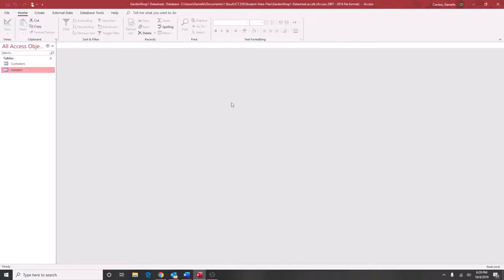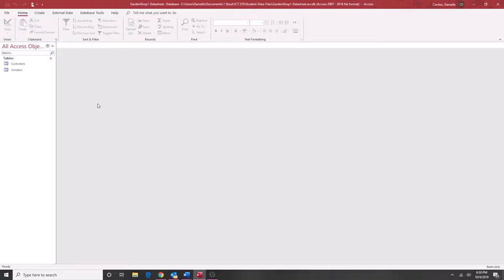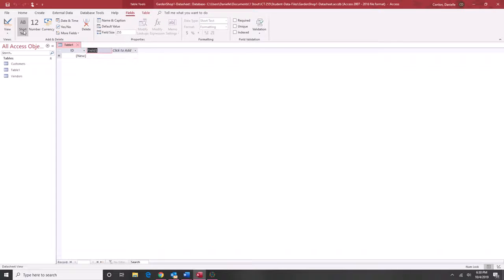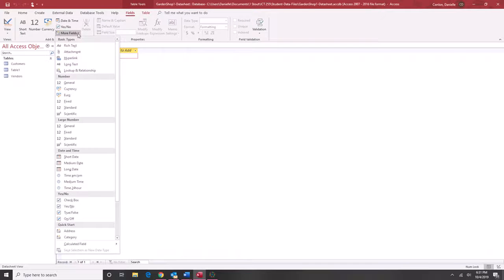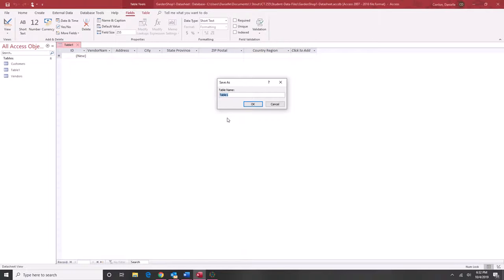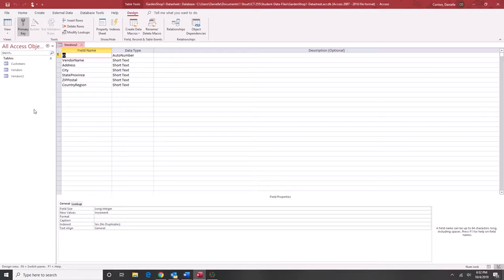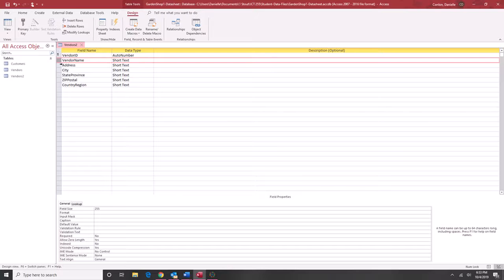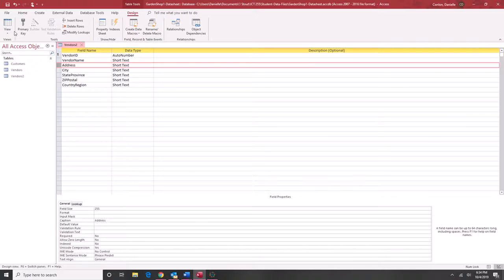Learn to Use Quick Start Fields p 61